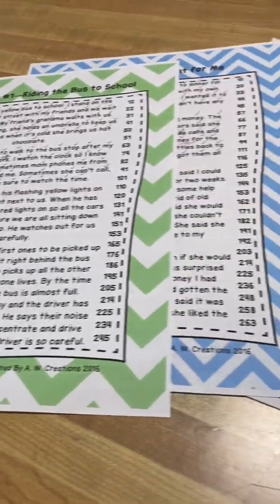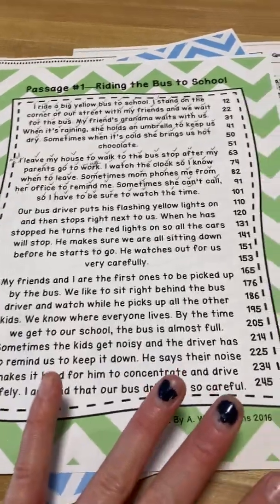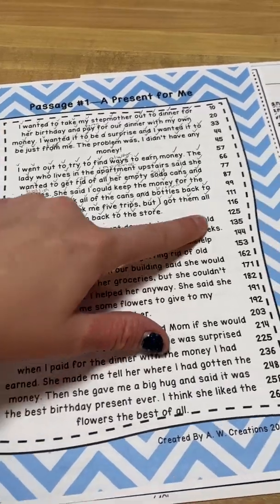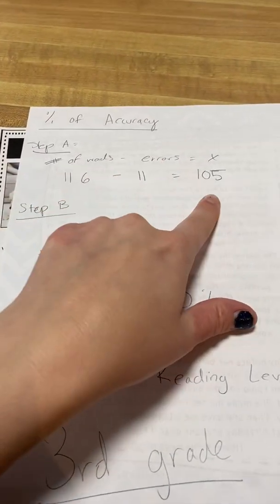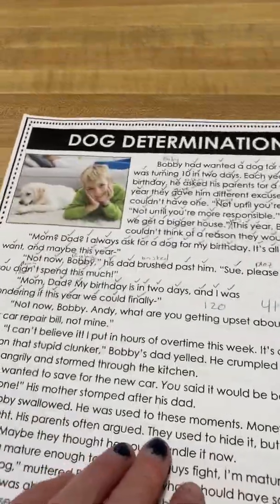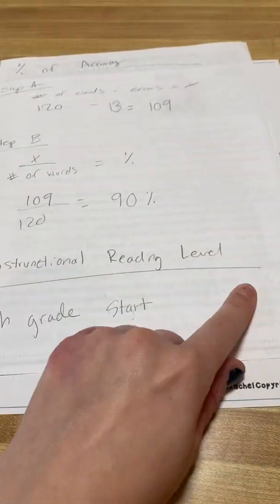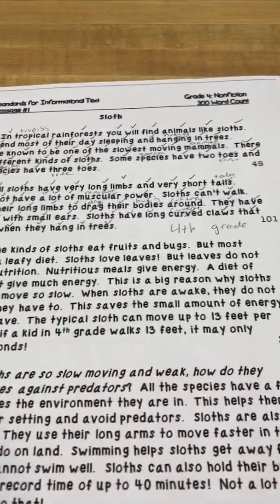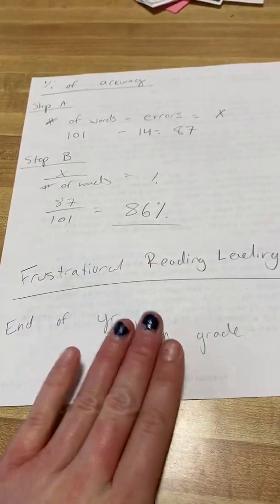Running Record Assessment Data Scoring. National University.